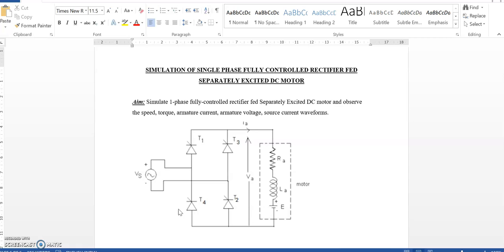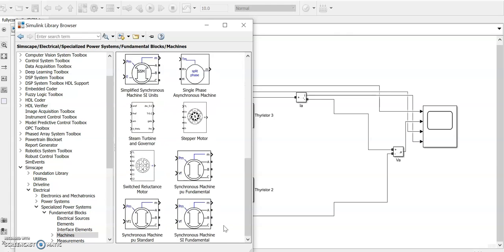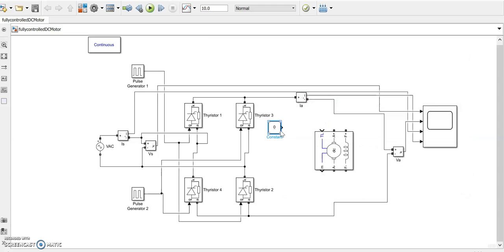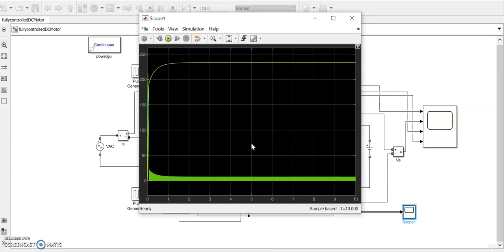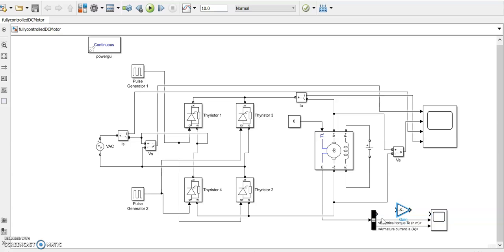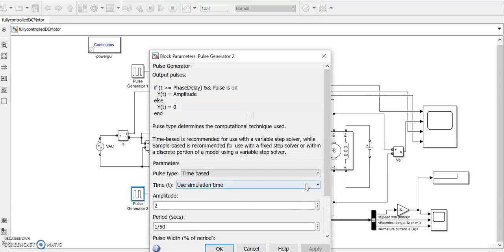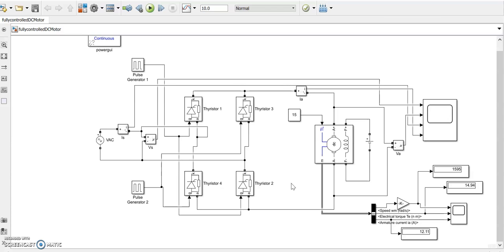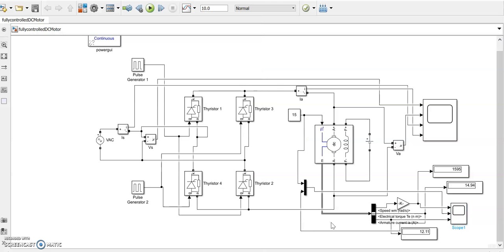Expt 5 # Separately Excited DC Motor | Simulink Model |1 Phase Full Converter Fed # Drives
This video demonstrates the Simulation of 1 Phase Fully controlled Bridge Converter Fed Separately Excited DC Motor in Matlab/Simulink# Power Electronics & Drives Lab